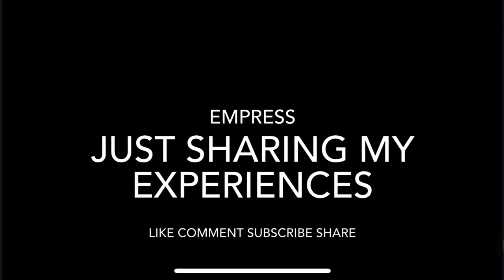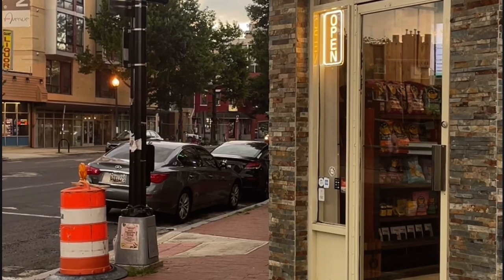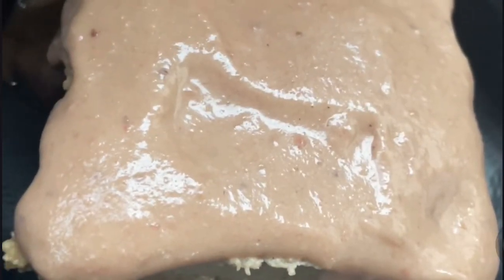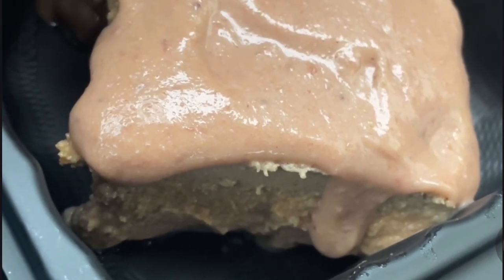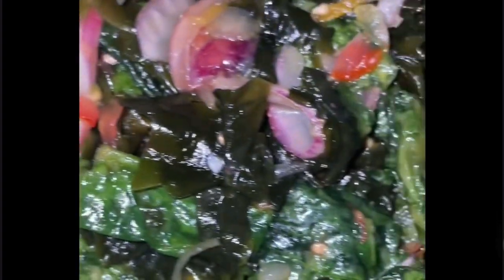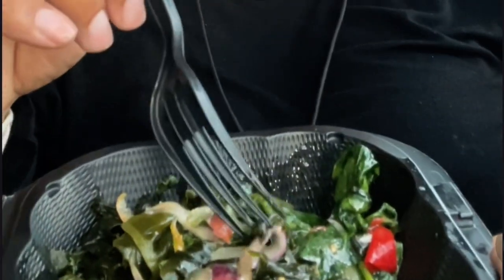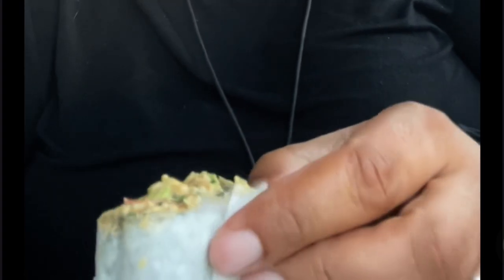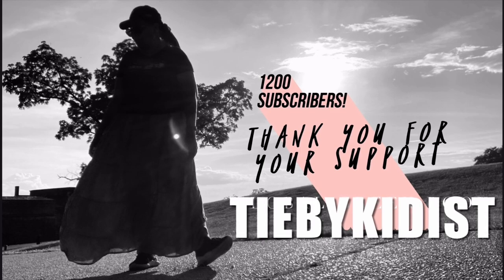Black-Owned Restaurant featuring Raw Vegan Cuisine. Cane & Coconut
I am on a journey to lose 100lbs.

Sharing my ups and downs, great finds and delicious meals. Cane  & Coconut is located in the Petworth area in NW Washington D.C.